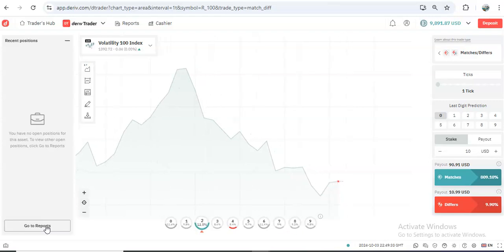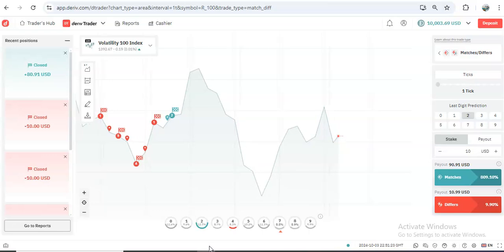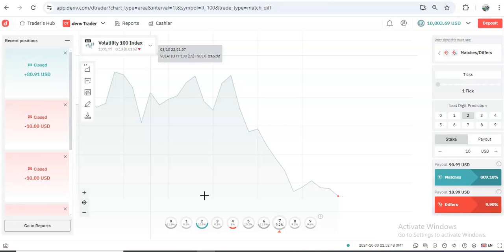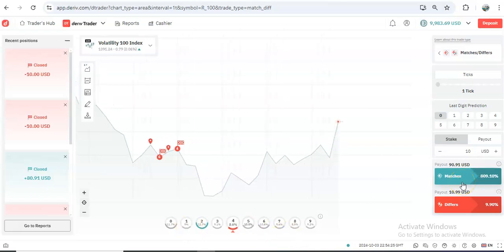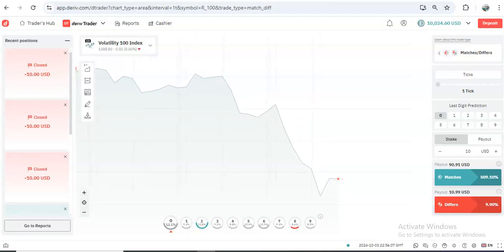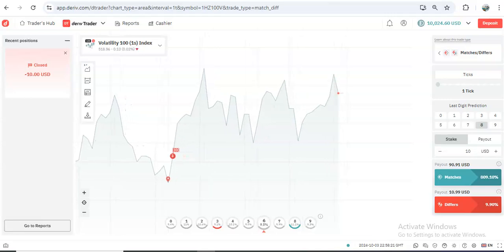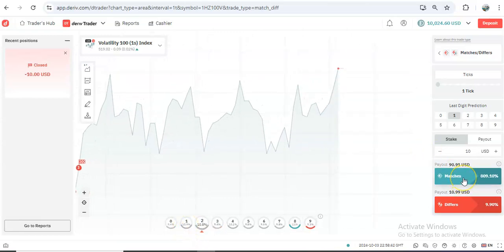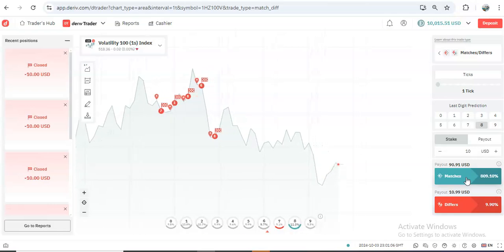Unlock 809% Returns: The Ultimate Digit Match Binary Strategy for Beginners!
Ready to take your binary trading to the next level? Discover the Match Binary Strategy that’s generating massive 809% returns! This video breaks down the entire process in a way that’s perfect for beginners, helping you make smarter moves in the market and grow your investments. If you’re new to binary trading or looking for a winning edge, this strategy could be your game-changer!